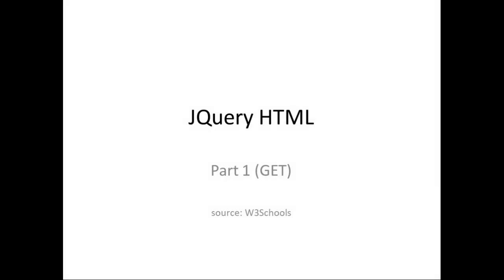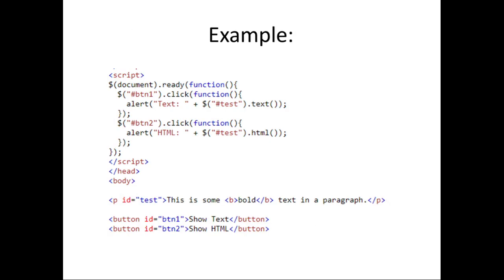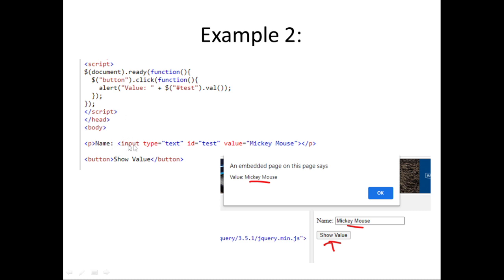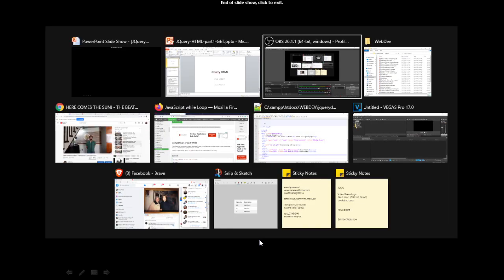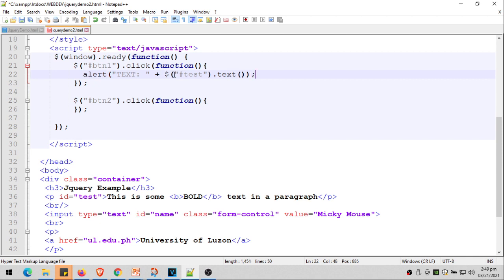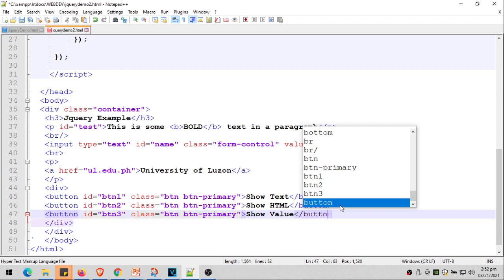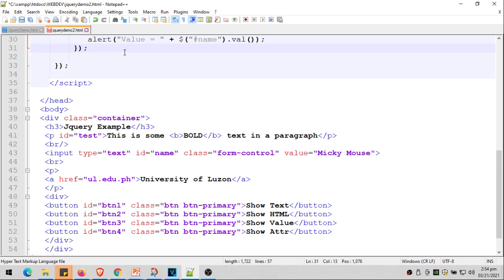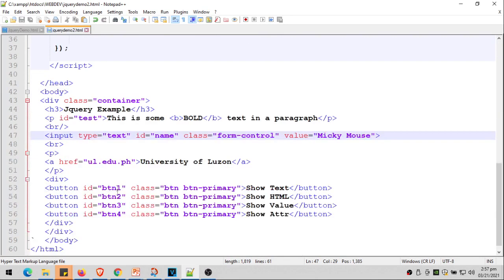JQuery HTML Manipulation - Part 1 - GET - by Sir Eudz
Video contains lecture on Manipulatin HTML elements using JQUERY.   This is the first of 6 parts and this video particularly discusses how to GET the text or html contents of elements, value of form controls and attributes of HTML elements